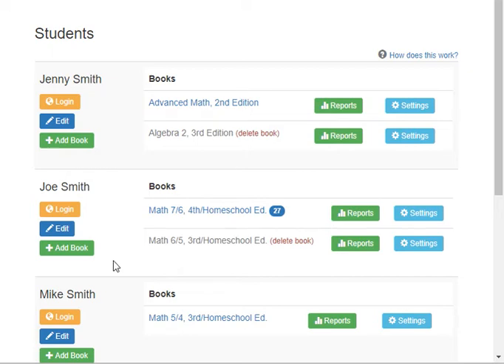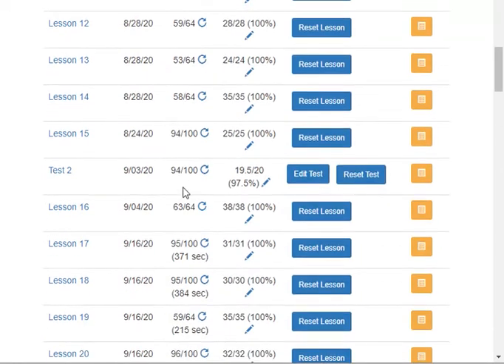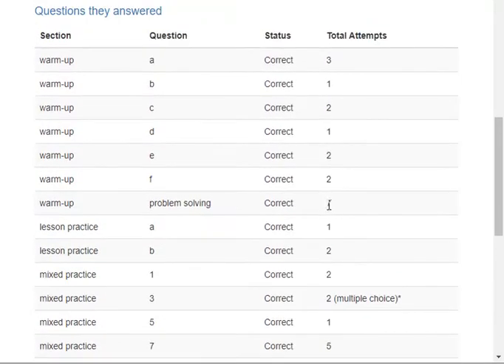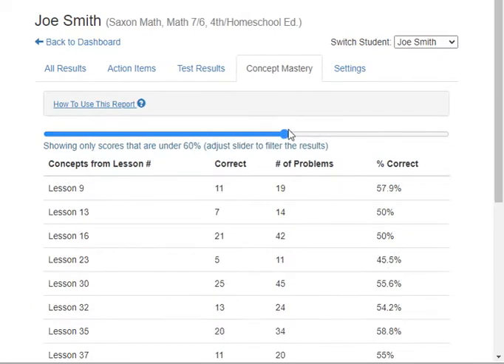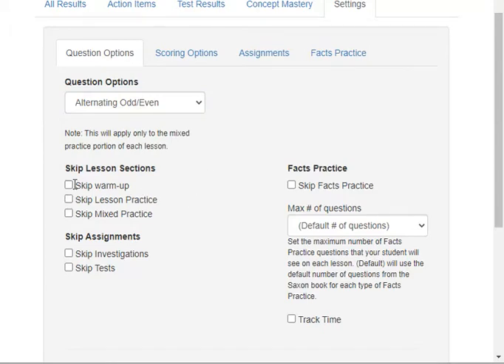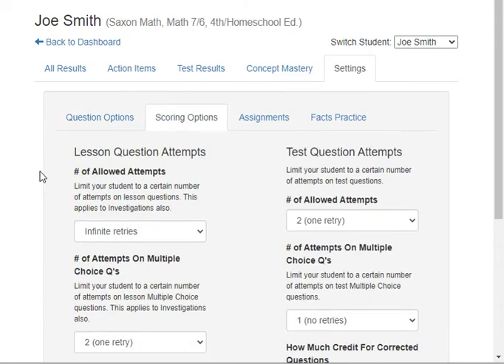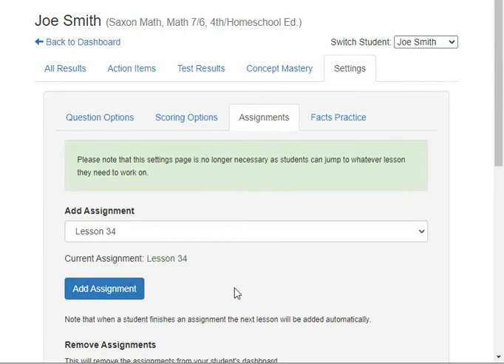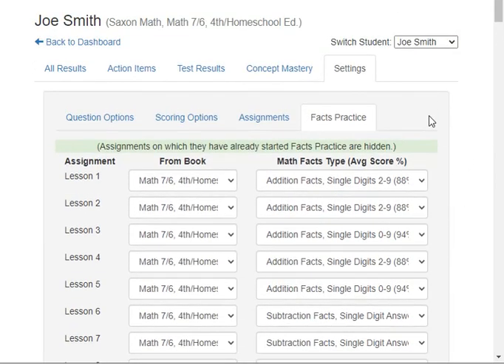Introduction to My Math Assistant's Parent Dashboard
Here is a 6 minute tour of the parent dashboard at My Math Assistant including most of the reports, settings, and options available to you as you navigate your child through Saxon Math with My Math Assistant!